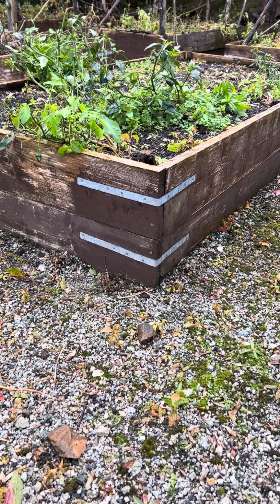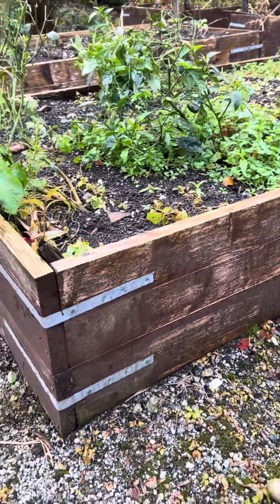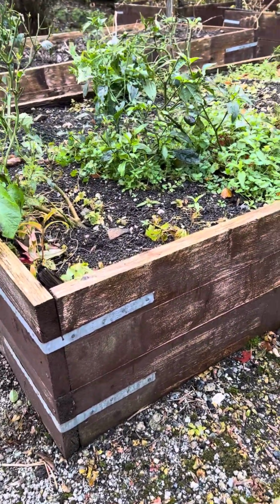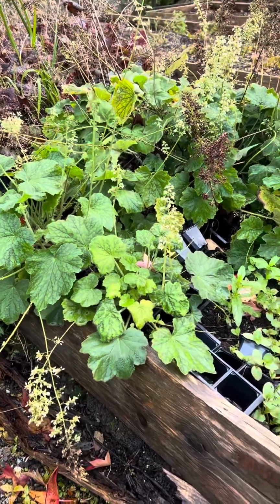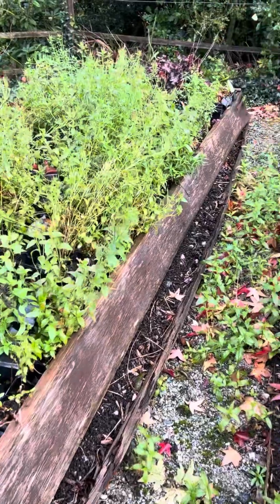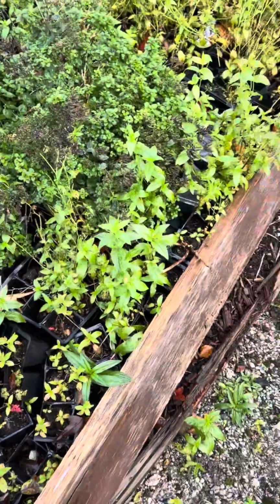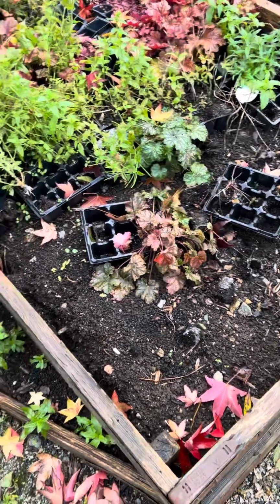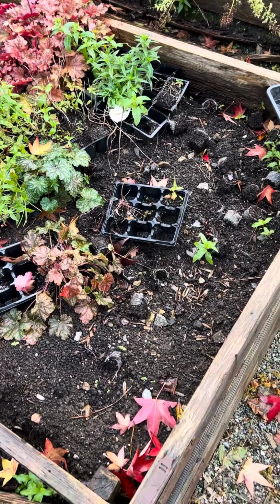Gardening Chores, the life and times of a worried gardener!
TV, Video and Social Media can make you as a gardener feel inadequate. With manicured plots, the odd weed and everything in place. Don't forget this is nonsense! anything on a screen only shows what anyone filming wants you to see. Gardening should be relaxed and enjoyable, keep it that way.